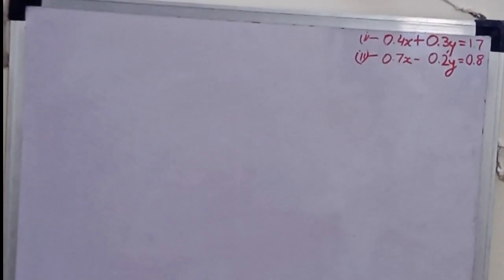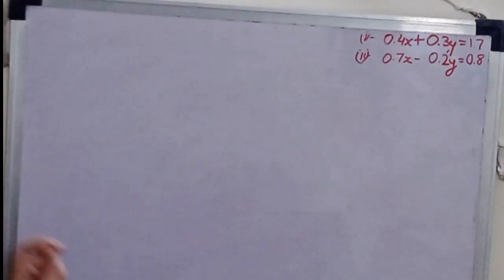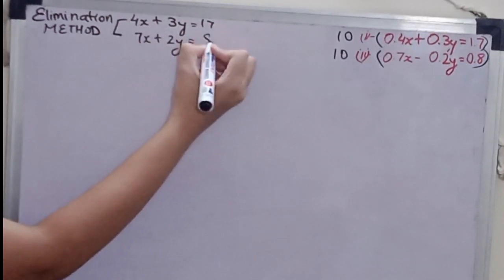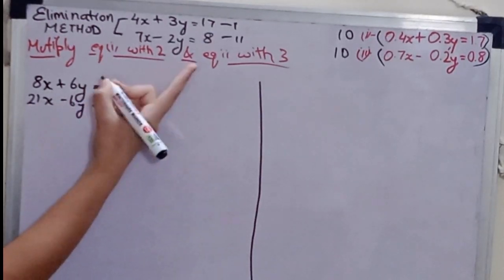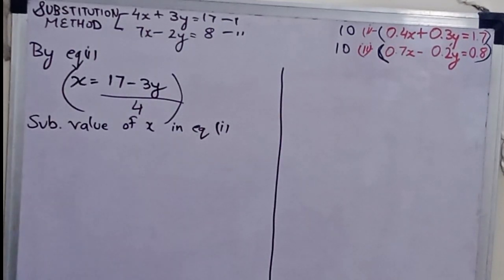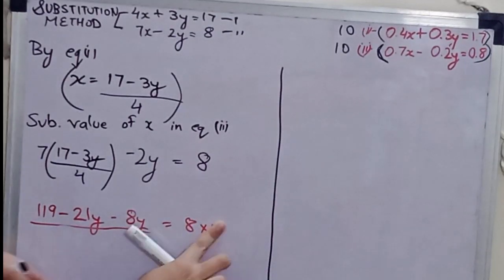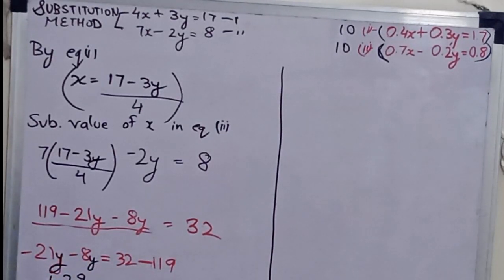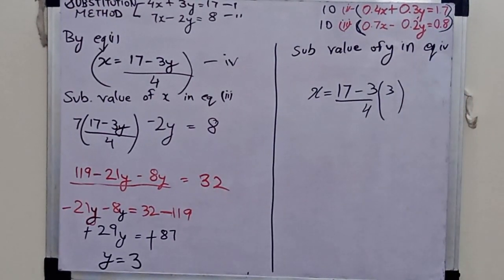CBSE CLASS 10| RS AGGARWAL 3B LINEAR EQUATIONS IN 2 VARIABLE CBSE 2023-24 | Q13 10 CBSE RS AGGAWAL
Hello guys!
WELCOME TO THE NEW ACADEMIC SESSION
I KNOW YOU CAN ACE YOUR EXAM,  YOU JUST NEED LITTLE SUPPORT WHICH I AM HERE TO GIVE.
CLASS 10 IS A VERY IMPORTANT CLASS.
I WOULD TRY MY BEST TO PROVIDE YOU WITH BEST EDUCATION.